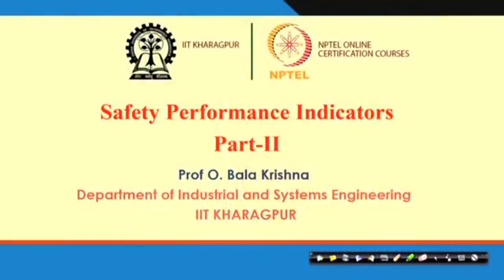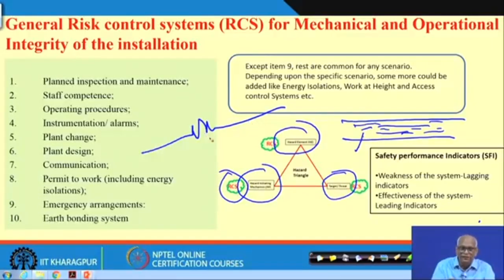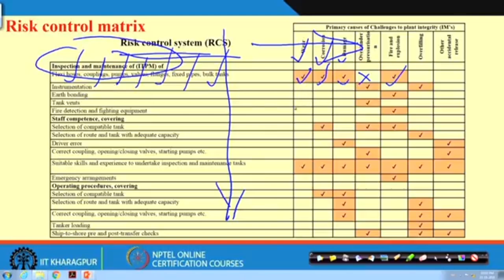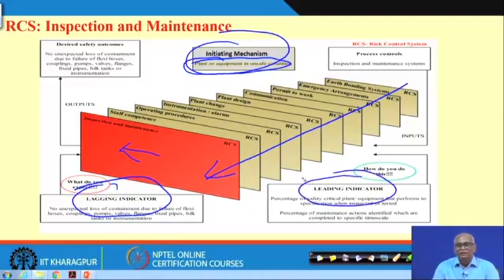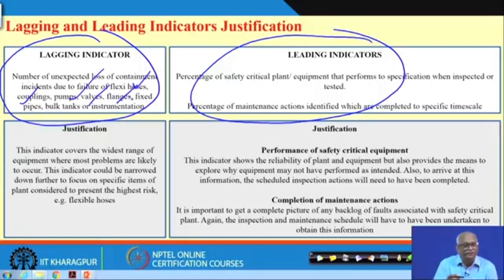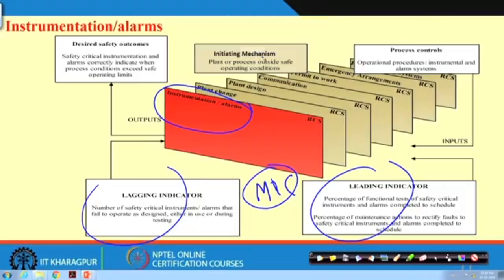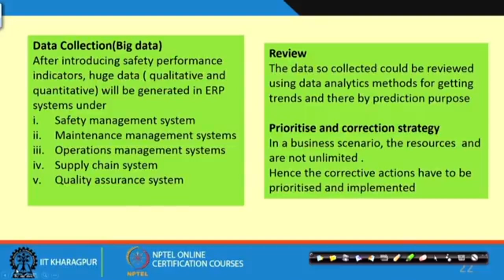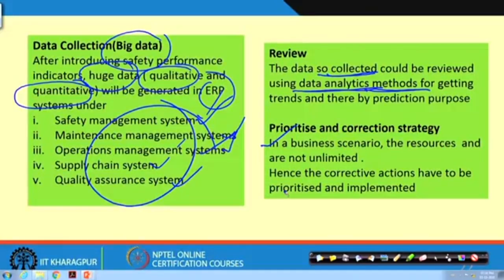Lecture 55 : Safety Performance Indicators Part-II